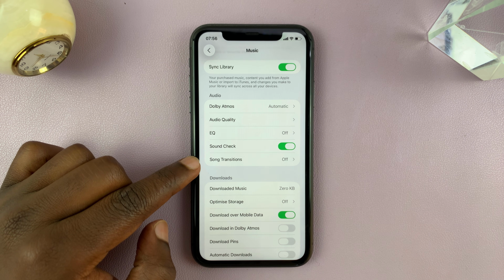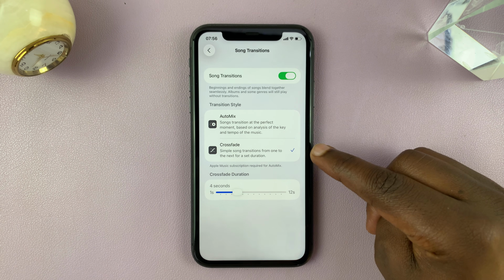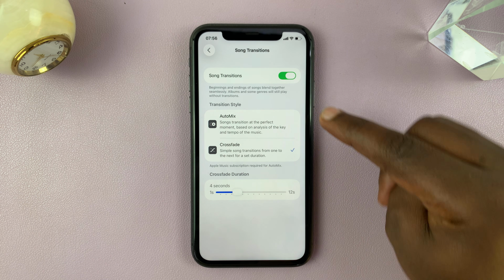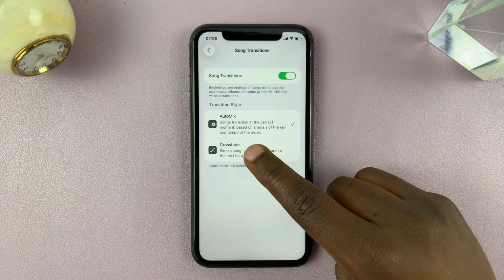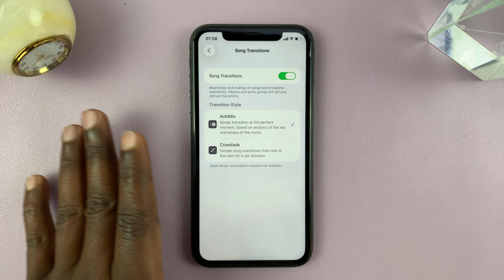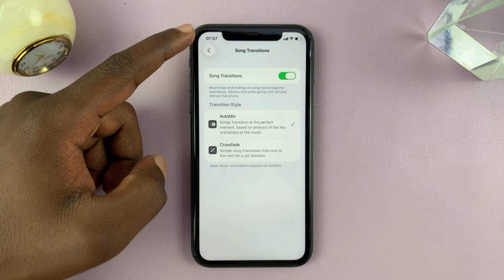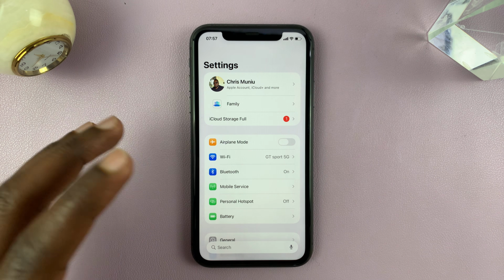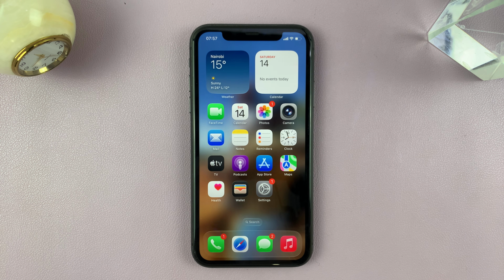iOS 26: How To Enable / Disable AutoMIX In Apple Music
In this quick tutorial, learn how to enable or disable AutoMIX in Apple Music on your iPhone running iOS 26. AutoMIX blends songs seamlessly, creating a DJ-style experience  but if you prefer standard playback, turning it off is just as easy.

How To Enable / Disable AutoMIX In Apple Music On iOS 26:
Open ''Settings'' and tap ''Apps'' at the bottom of your screen.
Open ''Music''.
Tap ''sound Transition'' and enable the feature.
Select ''AutoMIX''.

Cell Phone Tripod Adapter